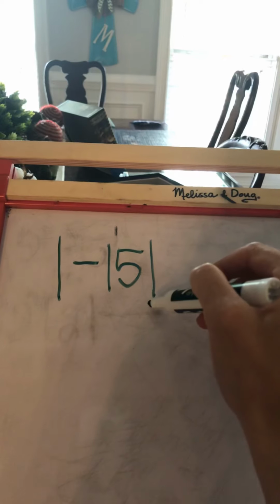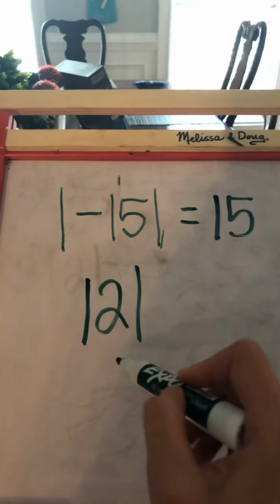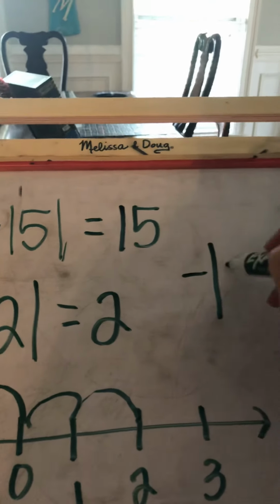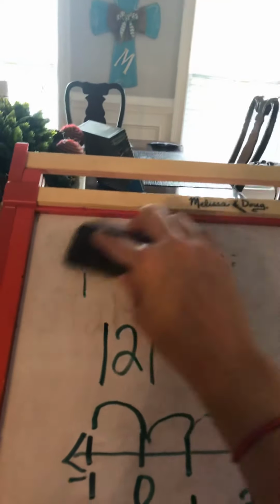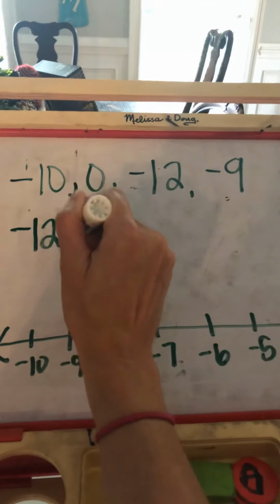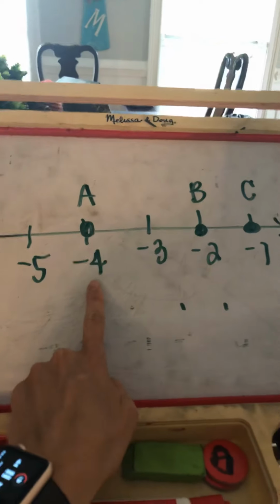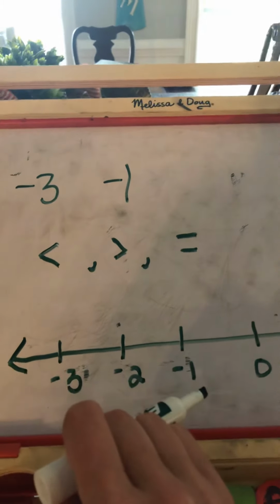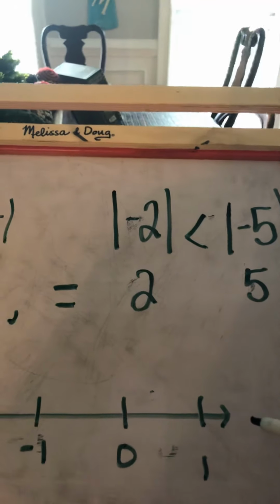April 20, 2020